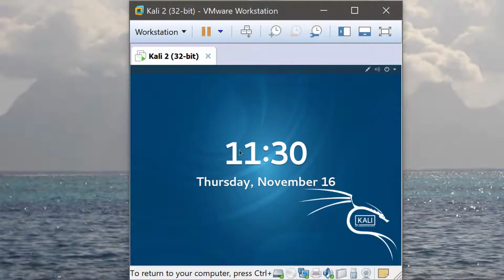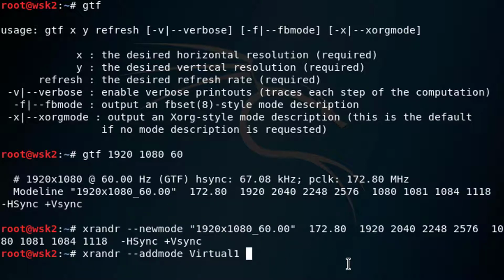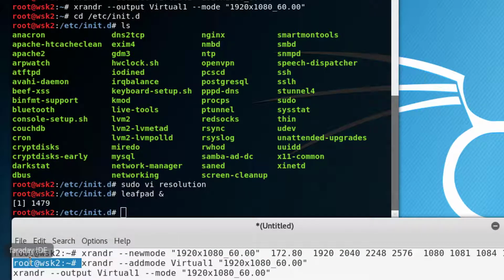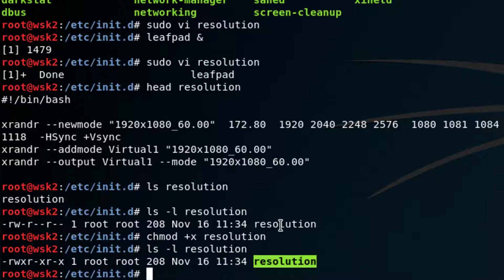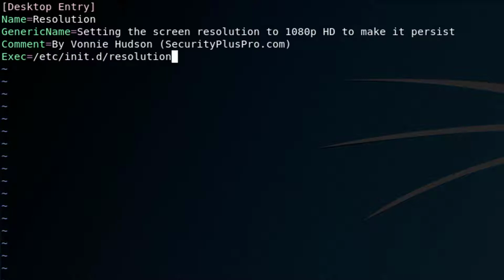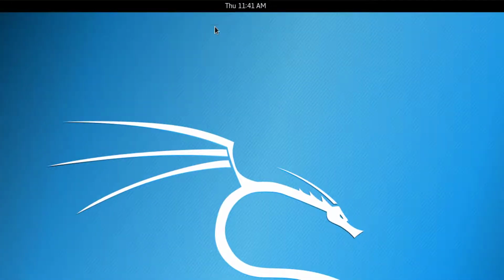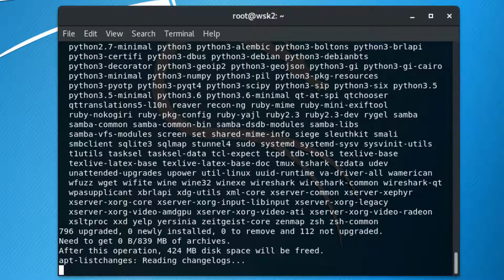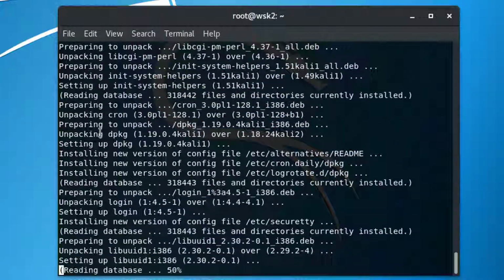CompTIA Security+ SY0-501: How to Customize Kali Linux in VMWare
In this lesson you'll learn how to:

1. How to change the resolution to 1920x1080 Full HD in Kali Linux
2. How to make the resolution changes persist (surviving a reboot)
3. How to change the time format
4. How to change the Kali Linux theme
5. How to update the repositories and upgrade all packages in Kali Linux